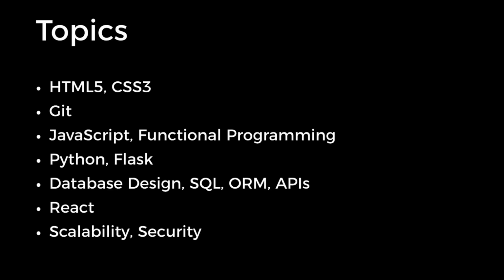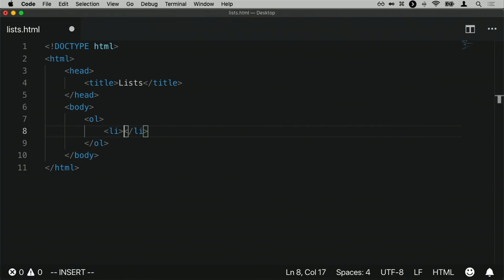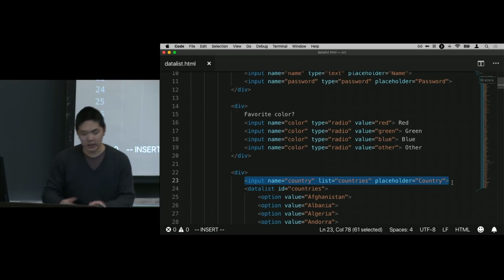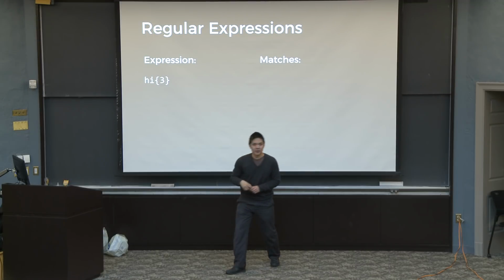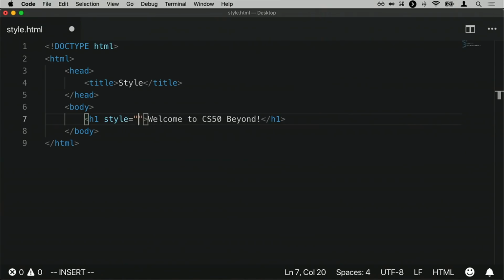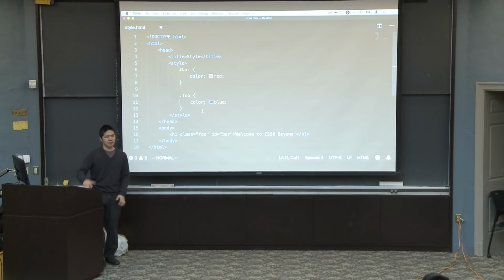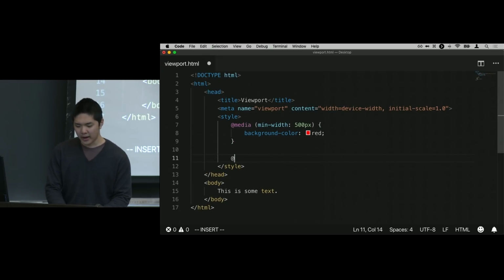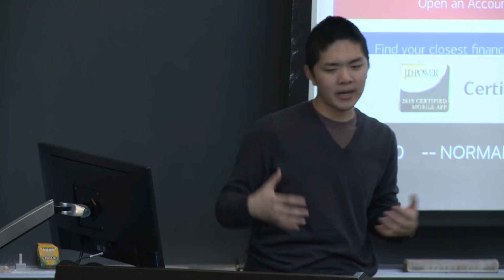HTML and CSS - CS50 Beyond 2019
00:00:00 - Course Overview
00:09:42 - HTML
00:10:33 - Common HTML Elements
00:17:23 - Page Organization
00:19:08 - New HTML5 Features
00:25:39 - Regular Expressions
00:41:46 - CSS
00:42:18 - Common CSS Properties
00:49:02 - Selectors
00:57:50 - CSS Box Model
00:59:27 - Viewport
01:08:15 - Flexbox

CS50 SHOP

LICENSE